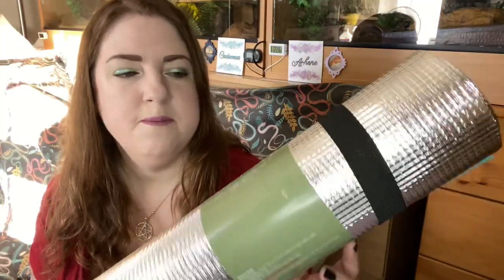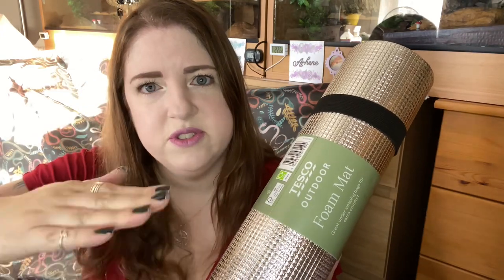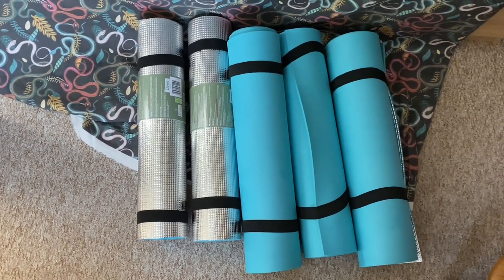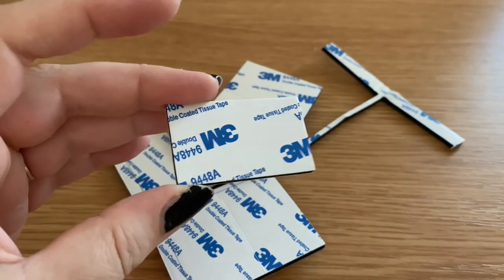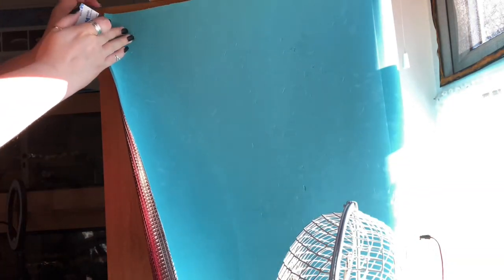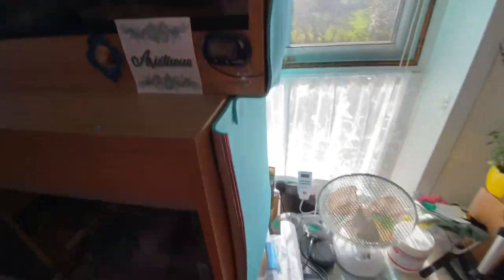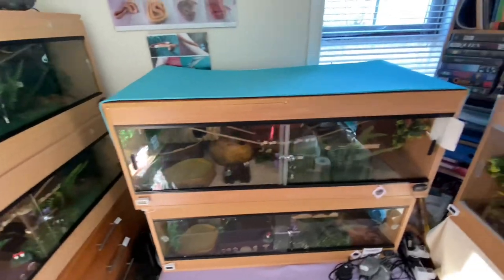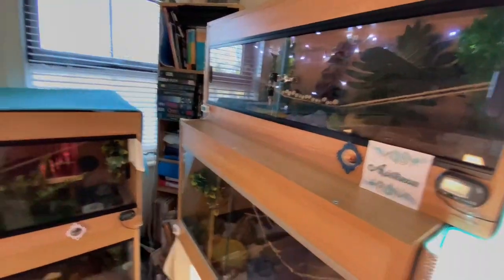Snake Vlog ||Insulating My Snakes’ Enclosures For The Cold Months|| ~Ellie Snake Lady~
In this video, I show you how I’ve insulated my snakes’ enclosures in time for the cold weather. What do you do to keep your reptiles enclosures warm in winter? :)

Music: Illuminations by Michael Lockwood. Grey Blue Grey by Tommy English.